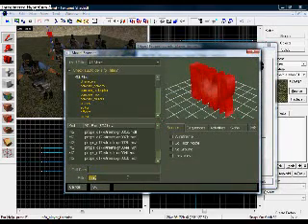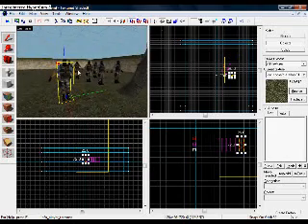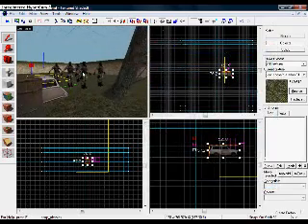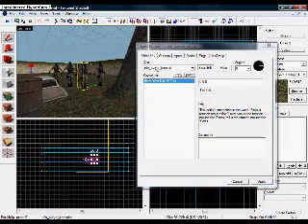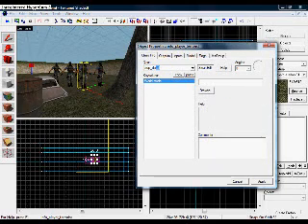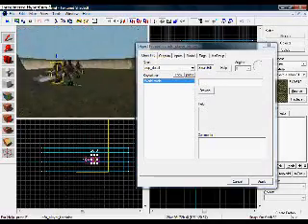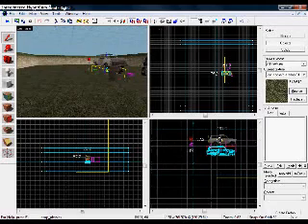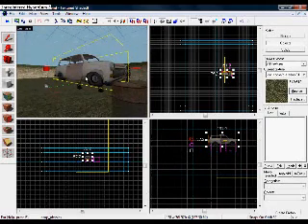Source SDK Tutorial - Adding objects into your level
I have covered this before, hidden away in map making part 2, but it's worth a tutorial on its own.

Very short and simple but I show you how to add static and physics objects in the Source SDK, using...
0:00 - Intro
0:17 - prop_static
0:44 - prop_physics
1:16 - If they don't show up...

If you want the same sort of physics seen in proper maps such as de_dust2, make the barrels prop_physics_multiplayer . Apparently it doesn't slow down your computer as much but it's annoying and you can get stuck on them, so I avoid them.

● PC Specs: Intel 6300 @ 2.6 Ghz, 8 GB RAM, Geforce 8800 GTS 640 MB.